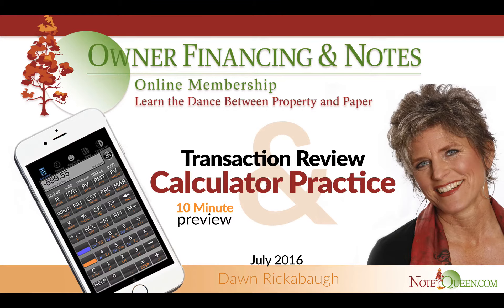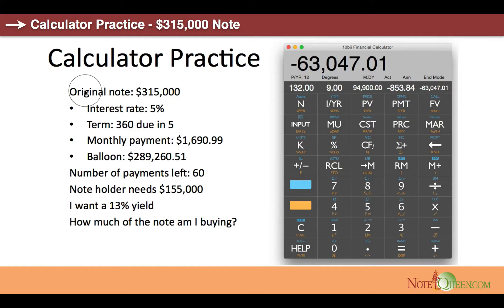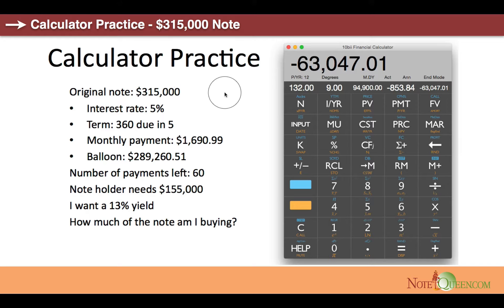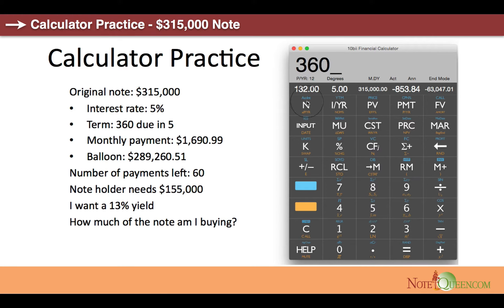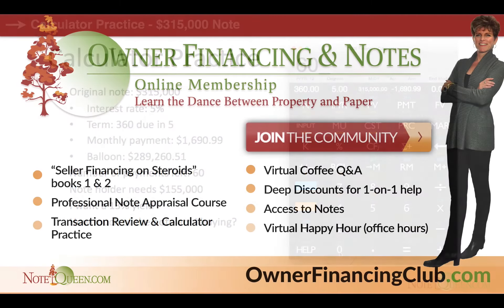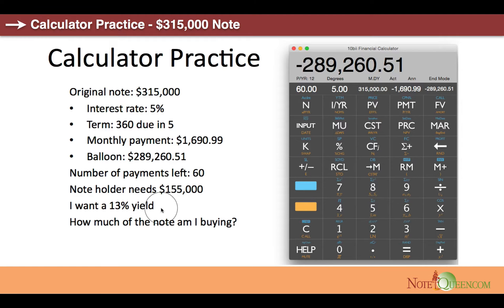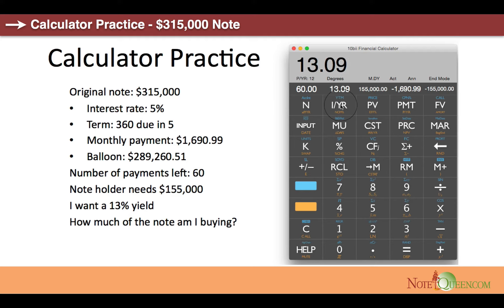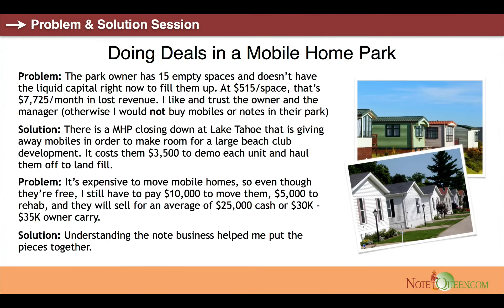Using Owner Financing and Notes for Massive Cash Flow in a Mobile Home Park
Enjoy a 10 minute sneak peek of the July 2016 "Transaction Review & Calculator Practice" webinar.Once you understand the world of owner financing and notes, you can make deals and profit handsomely in situations where others might not see the opportunity at all.This episode will cover a project I’m in the middle of, and how I put the puzzle pieces together.

I’ve developed a relationship with a local Mobile Home Park, and I have just dropped several units in to fill up the empty spaces they had. It can be dicey to invest in mobiles in parks, so the key to this whole deal was my relationship with the owner and manager. If they want to play nasty, they can completely squeeze you out of your position.

If you sign up for our mastermind community (the link is below) you will be able to watch to the end and see how I minimized my risk and my plan for maximizing profits... the numbers kinda of blow me away.

There is a lot of power that comes from being flexible understanding “the dance between property and paper” ;-)

For training and support around your owner financing and note deals, simply